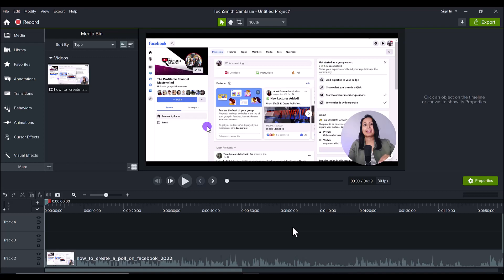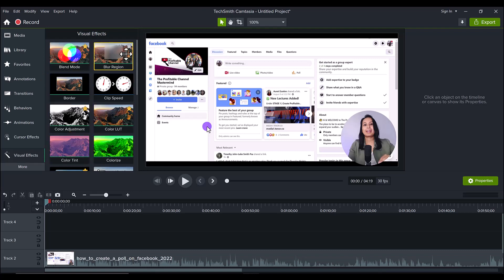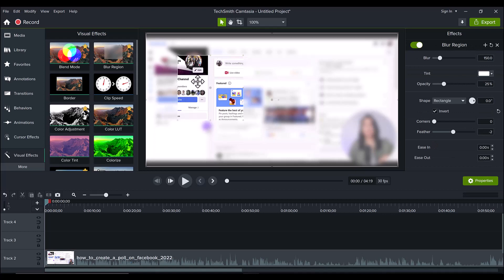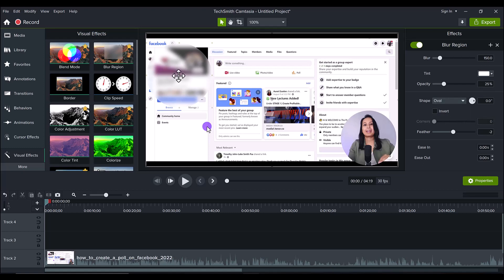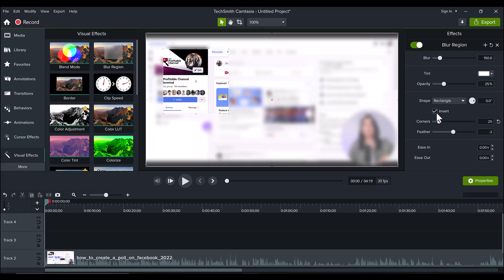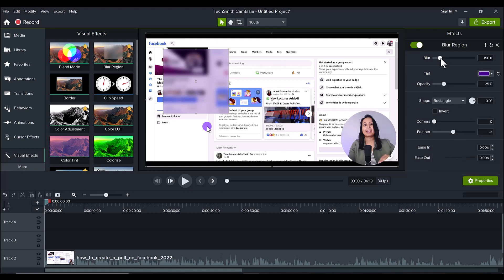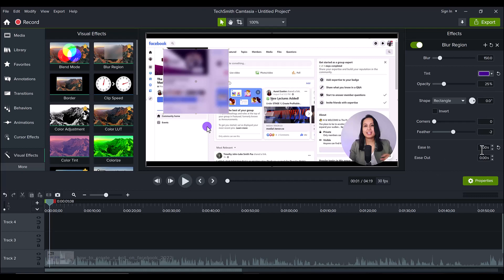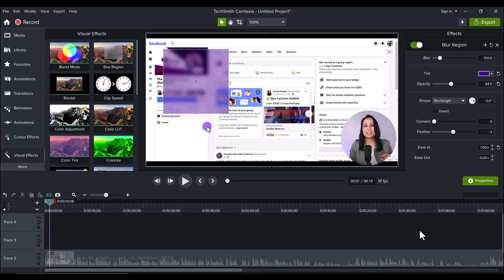Camtasia 2022 New Effect | Using The Blur Region Feature!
Camtasia 2022 New Effect // Camtasia 2022 just released a new "Blur Region" effect. In this Camtasia 2022 tutorial video I'll show you how this new feature works and how you can use it in your video projects.

🎥 ➤ OUR FILMING GEAR:

✦ Cameras:

1. DSLR Camera: Canon M50

2. Webcam Camera: Logitech c930e

✦ Microphones:

1. USB Mic: Fifine Technology

2. Lapel Mic: PowerDeWise